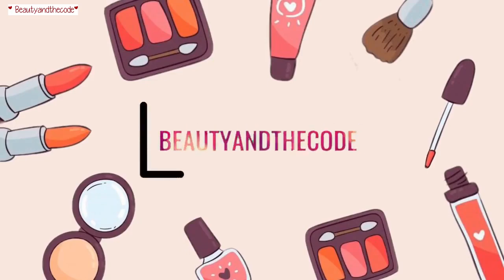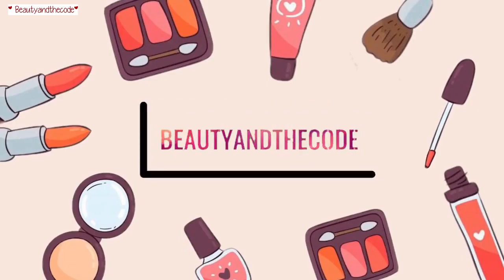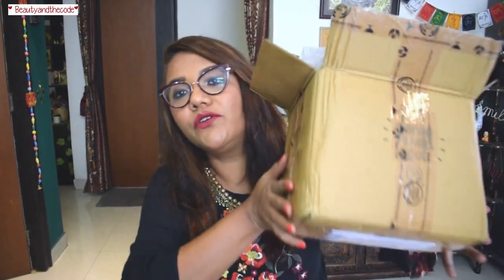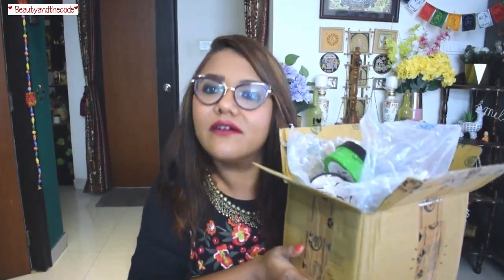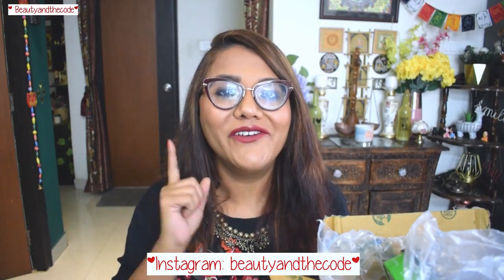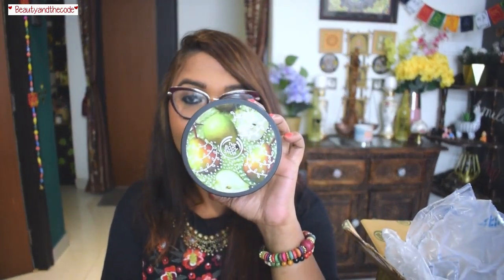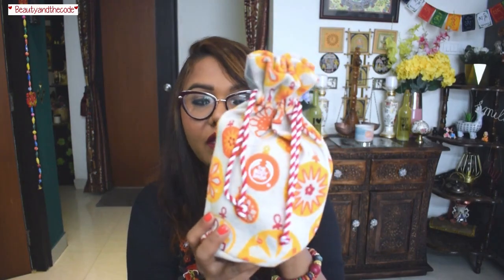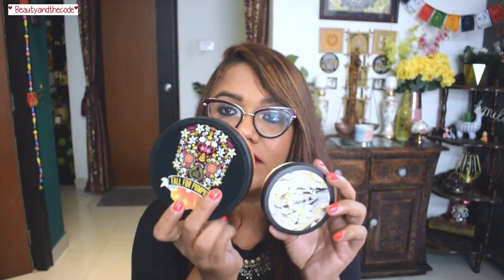The BODYSHOP HAUL |Beautyandthecode | Shriya Sagdeo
Hey Guys ,
I went Ham with TBS products , there was a sale with lots of amazing offers ... so I caved in !!

Products Mentioned:
Vanilla Pumpkin Body Butter 200 ML
Discounted price : ₹1,266.95
Original price :₹1,495.00

Hand Cream Vanilla Pumpkin 30 Ml

Warm Vanilla Festive Pack
Discounted price : ₹2,101.70
Original price : ₹2,480.00

Wild Argan Oil Shower Gel 250 ML

Pear Body Butter  200ML (currently out of stock)
Mango Body Butter  200ML (currently out of stock)